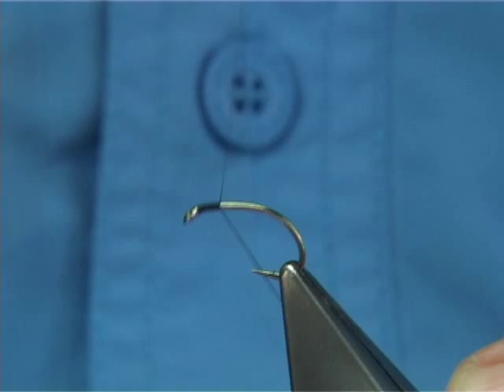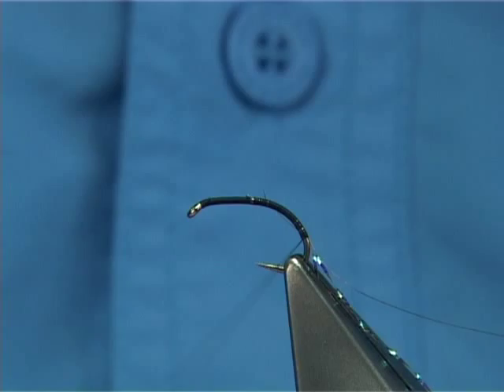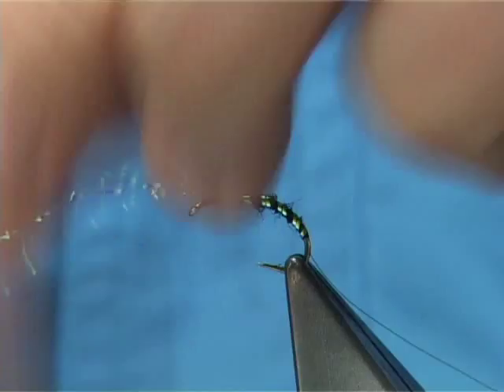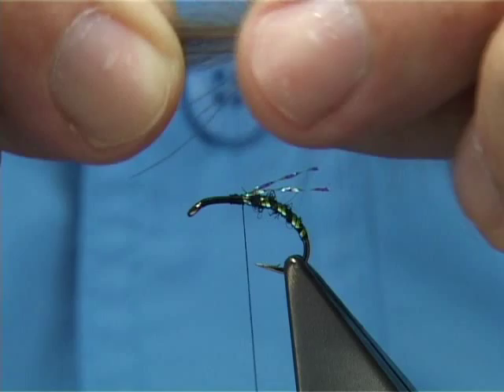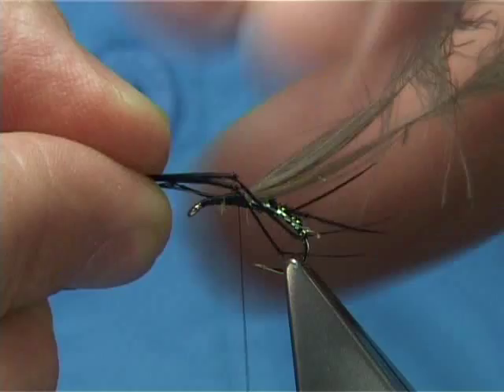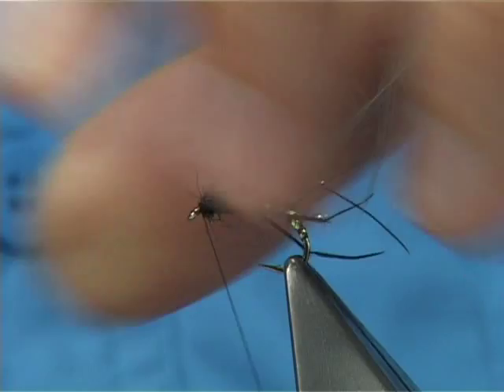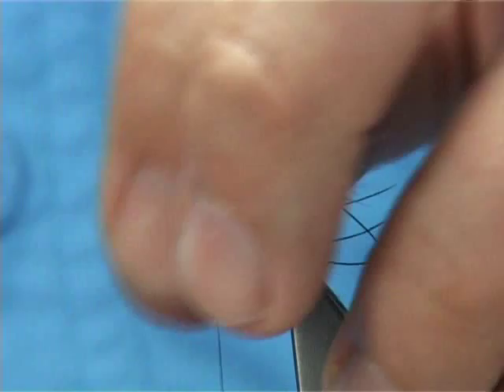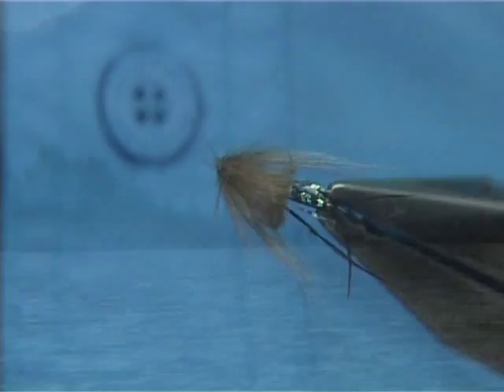Tying the CDC Bubble Midge by Davie McPhail